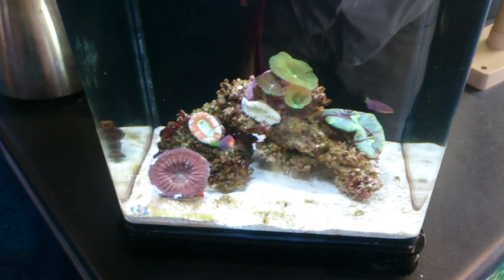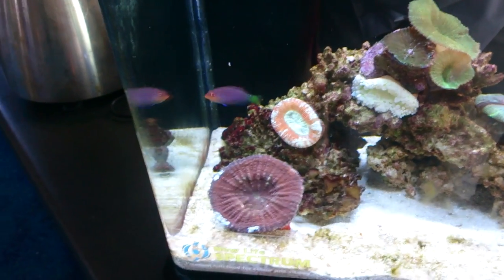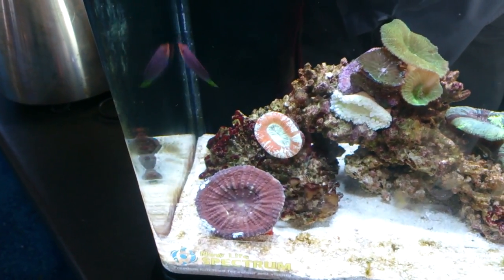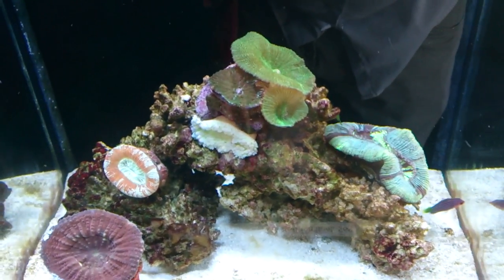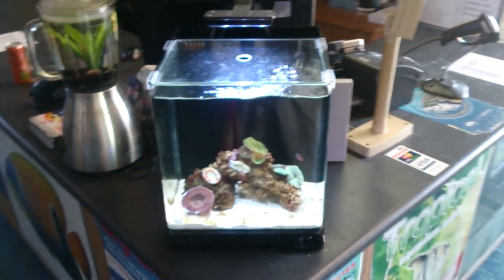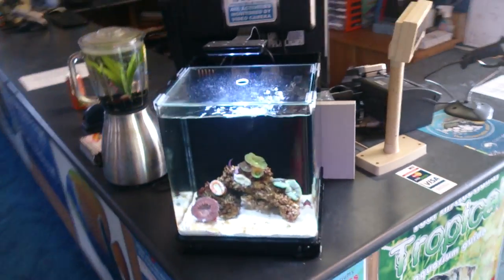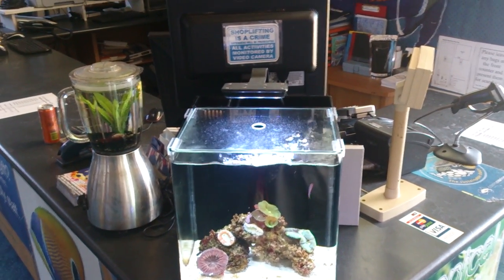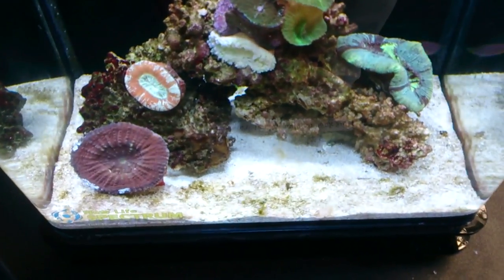Pyjama wrasse are one of my favourite fish!